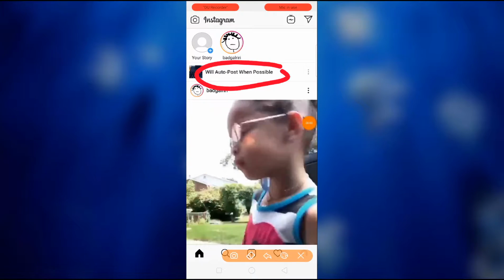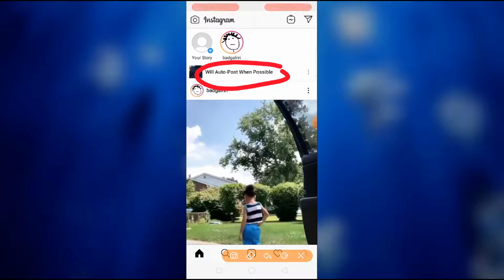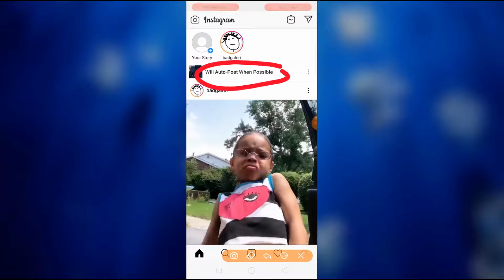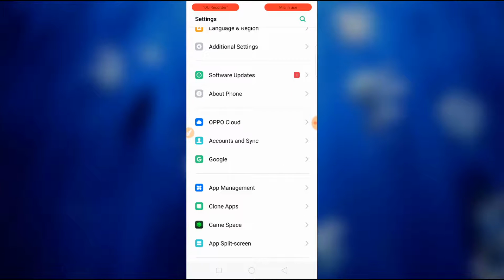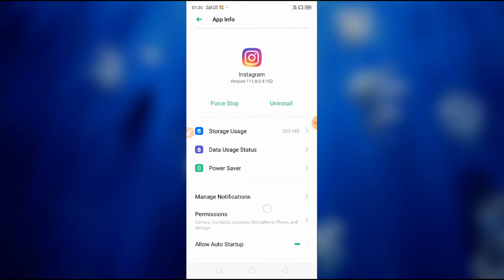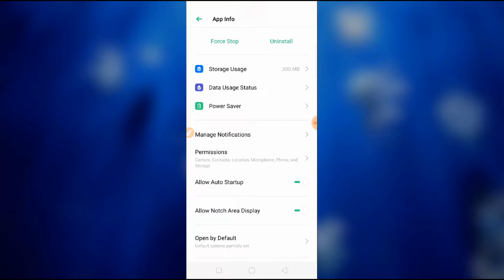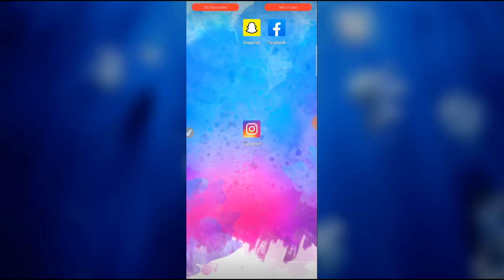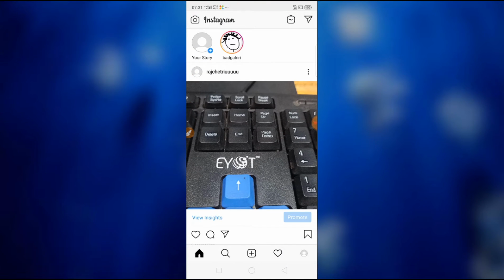How to fix Instagram will auto post while possible problem Solved 2023